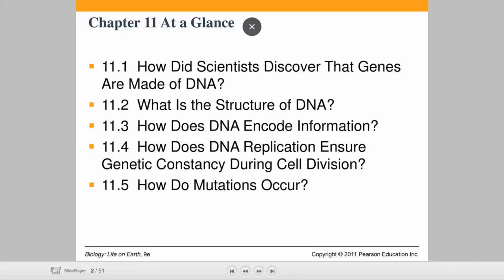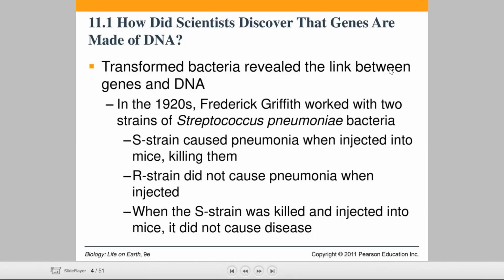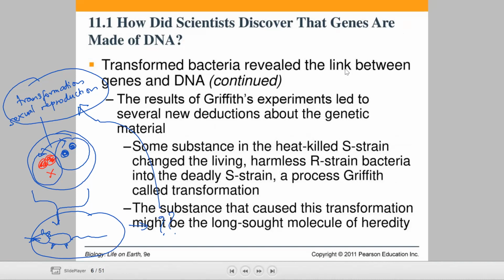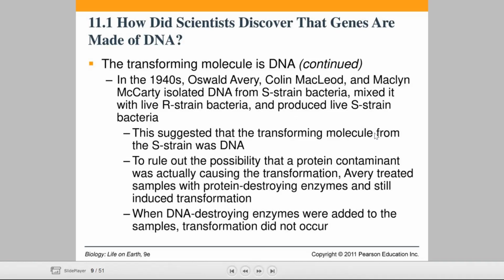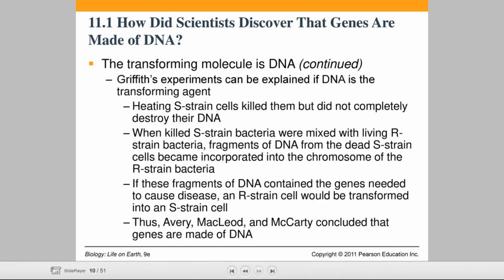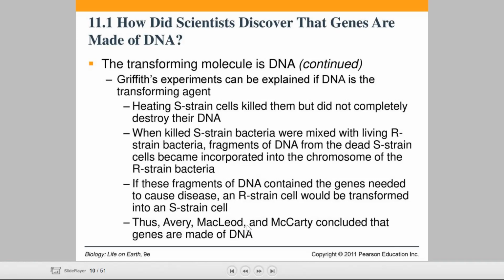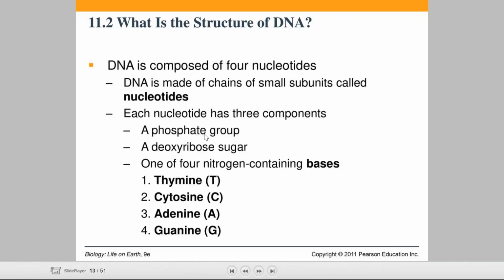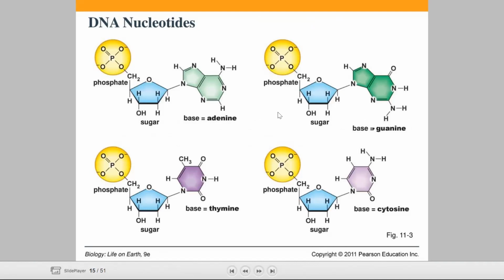Virtual Class Teaching DNA and Genetic Substance via Zoom Onestop Bio Course By Mr Budi Part 1